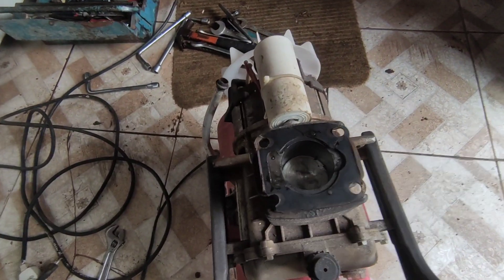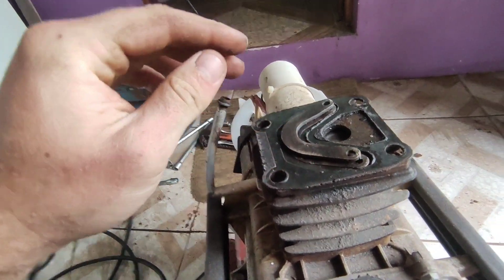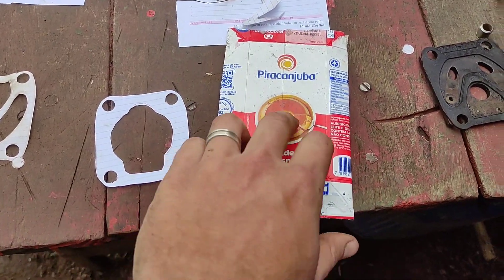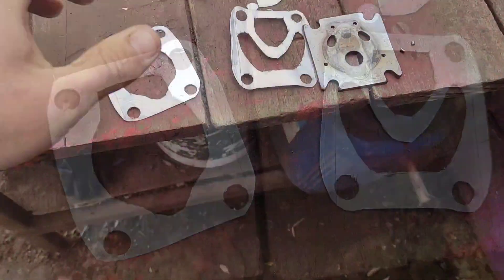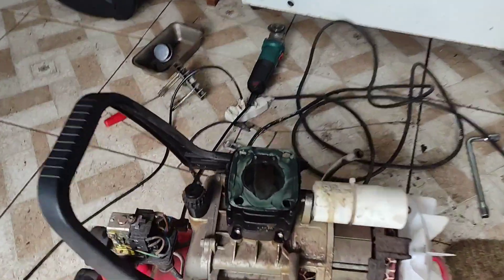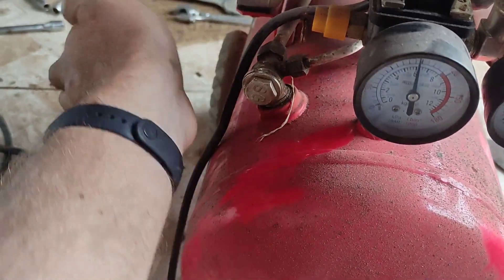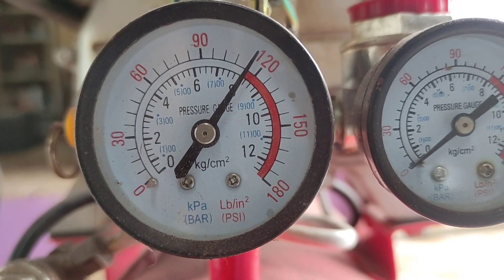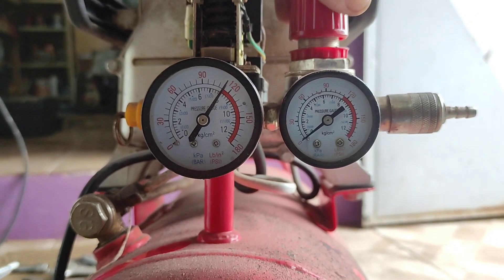COMO FAZER JUNTA CASEIRA NO COMPRESSOR MOTOMIL, será que fica bom?